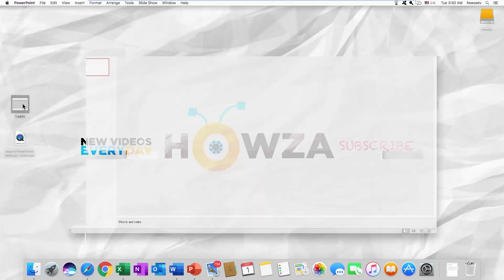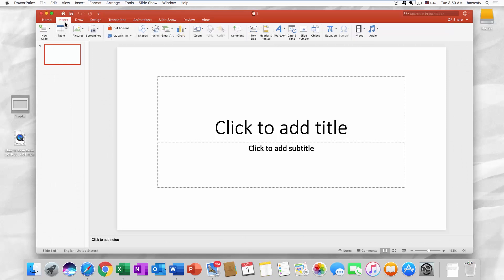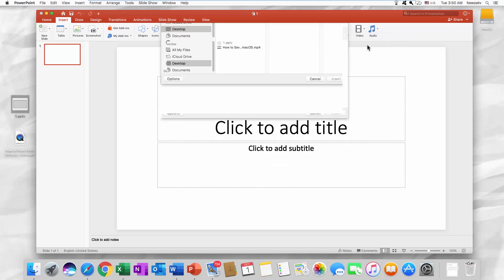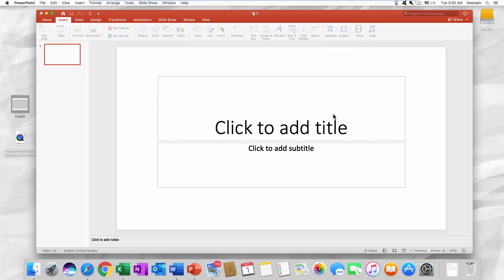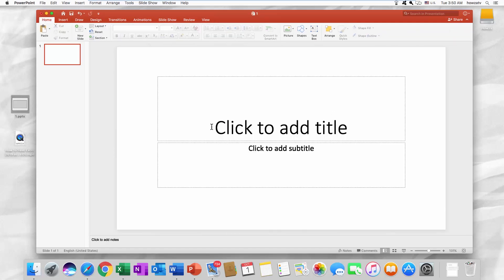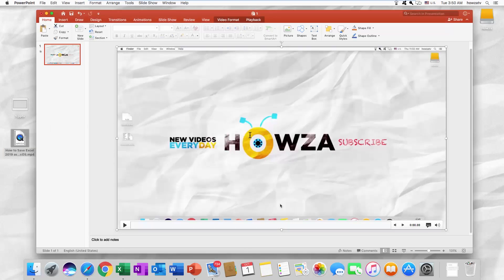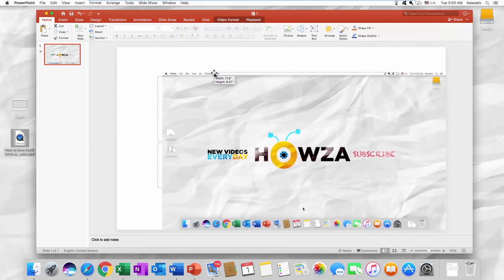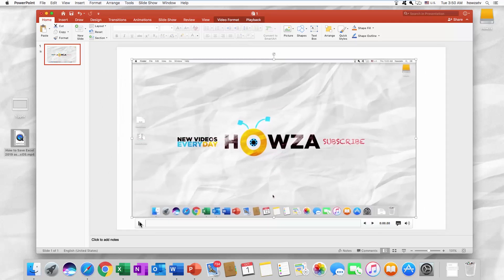How to Embed Video File in PowerPoint 2019 for Mac | Microsoft Office for macOS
In today's tutorial, you will learn how to embed video file in PowerPoint 2019 for macOS.
Open the PowerPoint presentation you need. Go to 'Insert' tab. Click on 'Video' at the end of the menu bar. Select 'Movie from file'. Choose the video you want and click on 'Insert'. That’s it.
You can also drag and drop the video directly on to the slide. Resize it to fit the slide. Click on the play icon to check if it works.